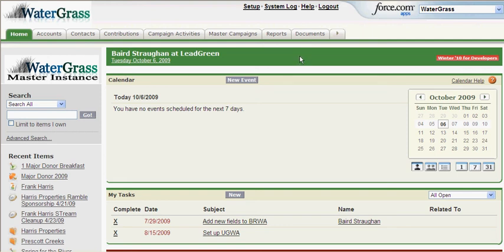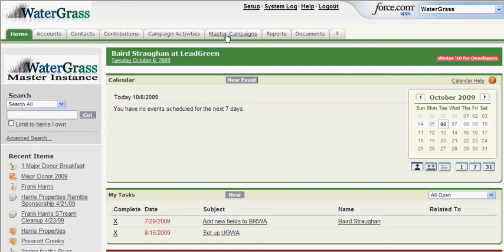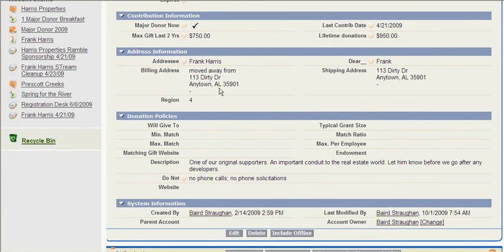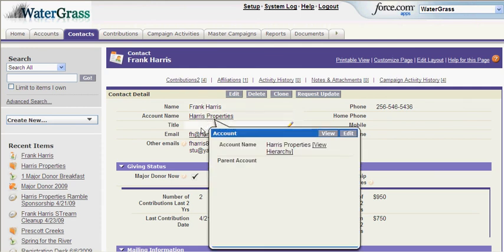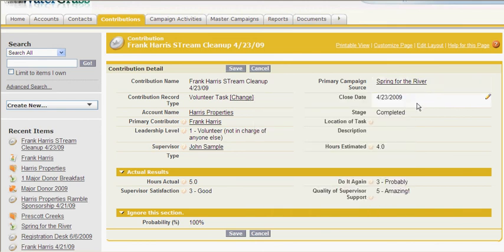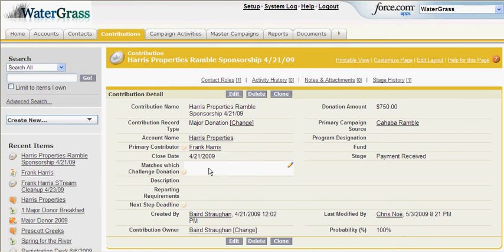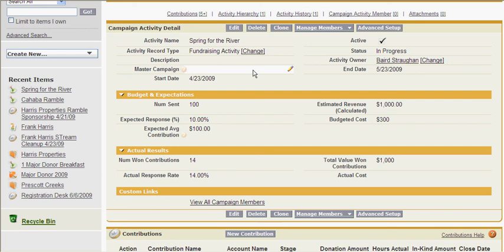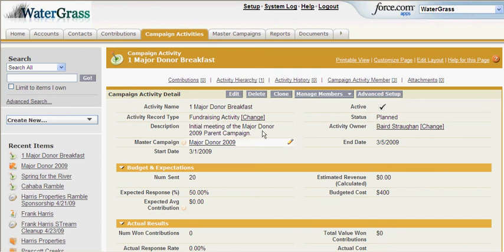The Data that WaterGrass Tracks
See the data fields that WaterGrass lets you track, and how they're organized.